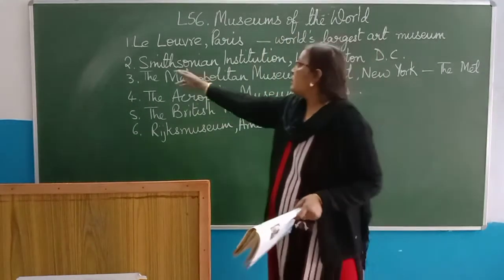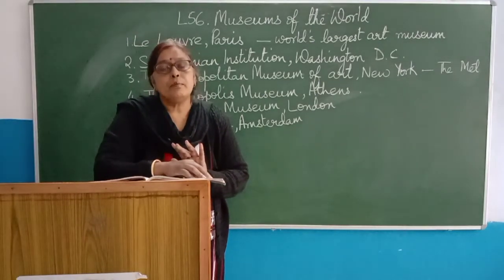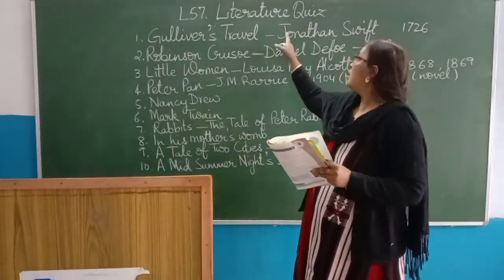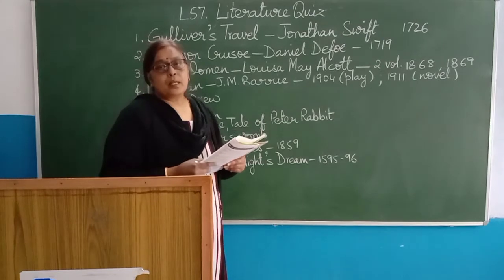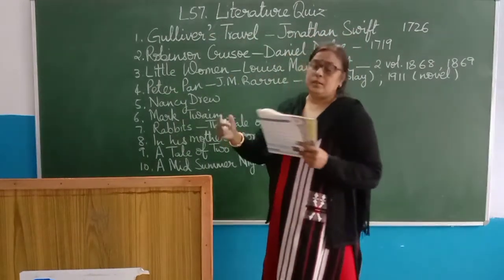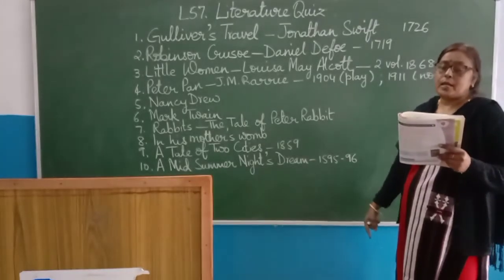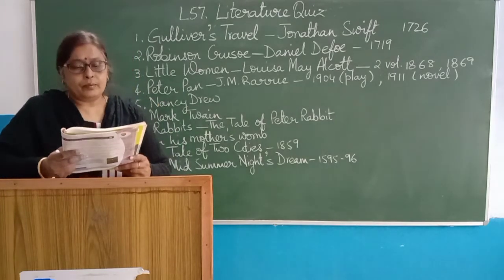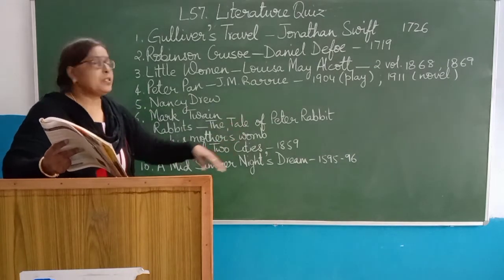Class VIII G.K.Lecture 15